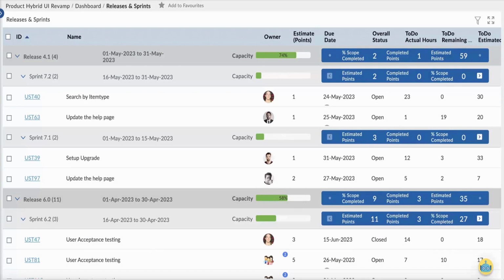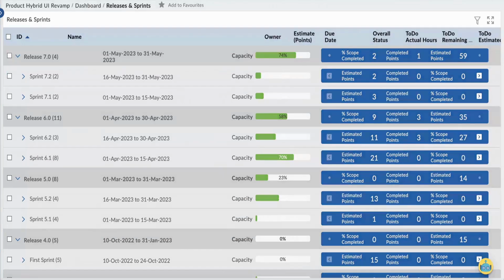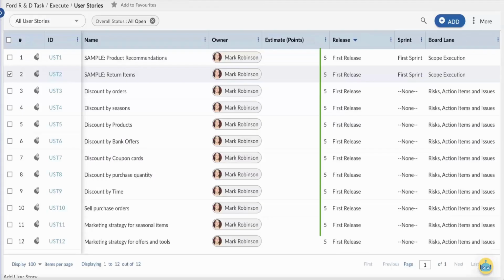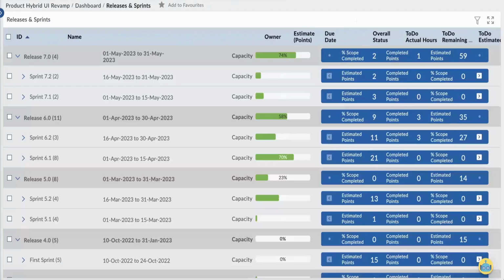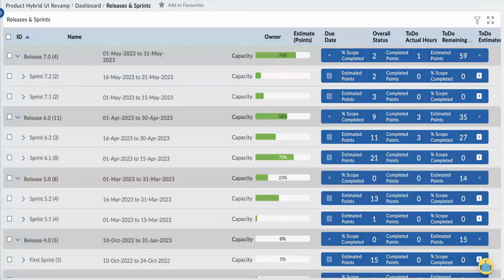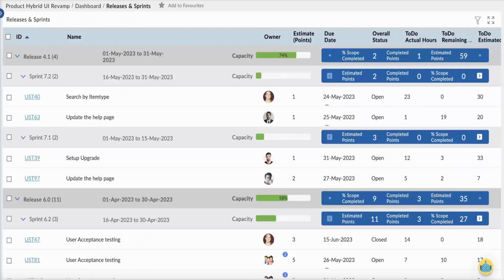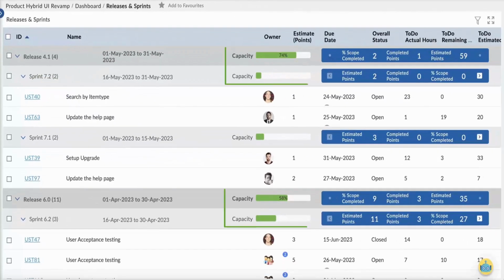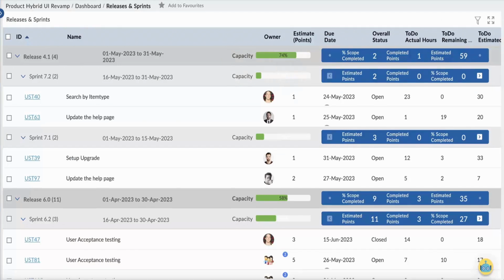Learn to work with Release & Sprints module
Learn to work with Release & Sprints module in Nimble